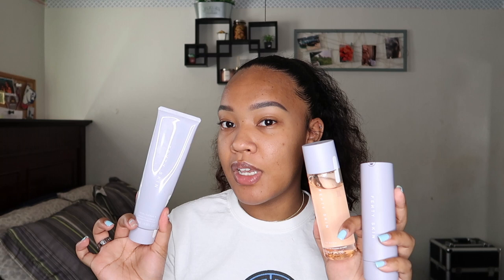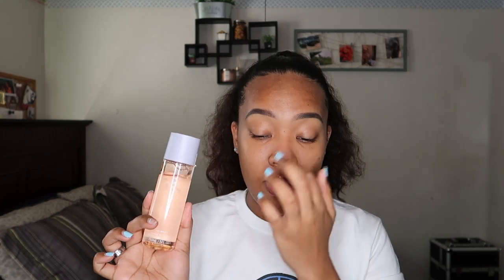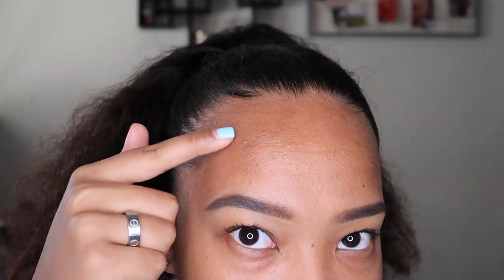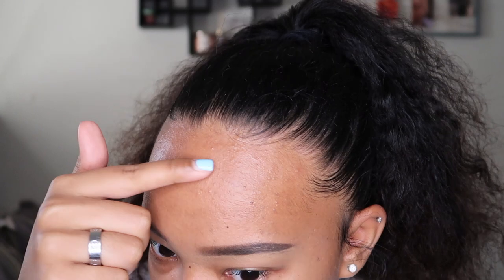THE TRUTH ABOUT FENTY SKIN | WHY I STOPPED USING FENTY SKIN | SHOCKING RESULTS | LEXLUU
Rihanna? Let's unpack shall we?
If you are deciding whether or not to buy Rihanna's new laugh of skin care "FENTY SKIN".
You might want to watch this video before purchasing.

Skin care takes a while to effect the skin so pull up to see what's the REAL TEA.  🍵

Are you purchasing any products? What FENTY SKIN products are you interested in seeing in the near future? I would love to see some face masks, lip masks, eye creams and even skin care tools.

Turn on your post notifications to be notified every time I upload a video 🔔

-Lex✨

FENTY SKIN FIRST IMPRESSION/INITIAL REVIEW ⬇️ WATCH BEFORE WATCHING THIS VIDEO!

PRODUCT BREAKDOWN...

(TRIO)